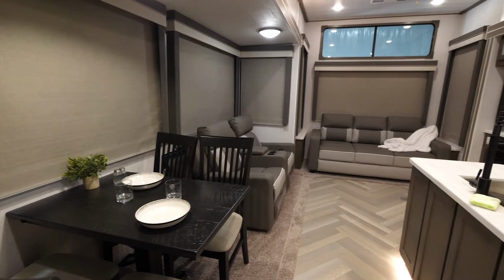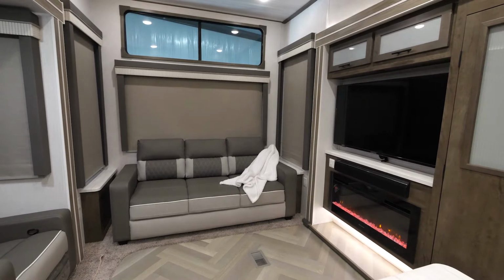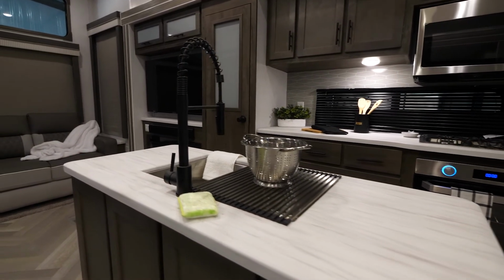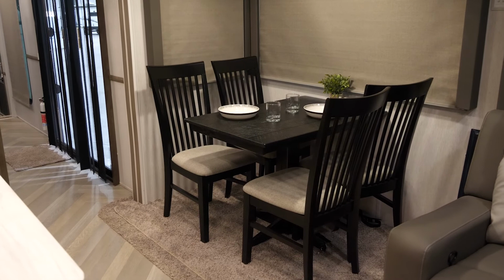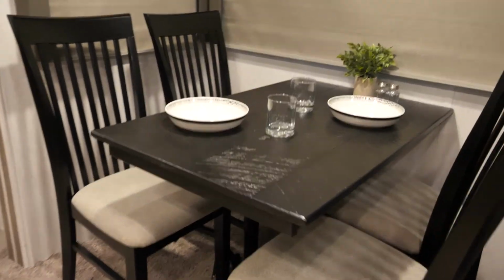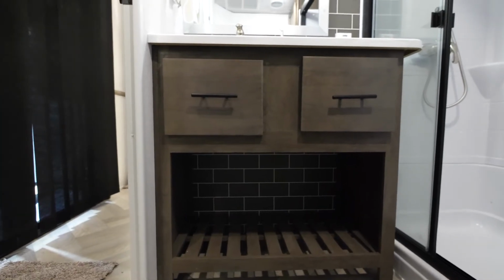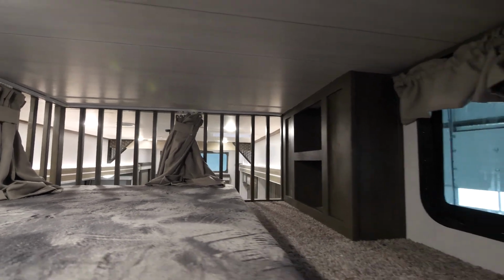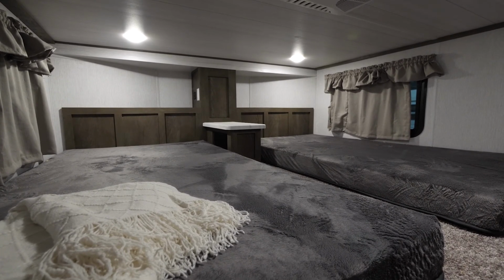2022 Wildwood Grand Lodge 42DL Walkthrough Tour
The 2022 Wildwood Grand Lodge 42DL is another fantastic double loft destination trailer. In addition to the HUGE double loft bonus room for the kids, there is a front queen bedroom for the adults, plus additional sleep options in the living room. The bathroom includes a walk-in shower with a built-in seat, while the island kitchen provides residential appliances and plenty of room for all the cooking essentials.